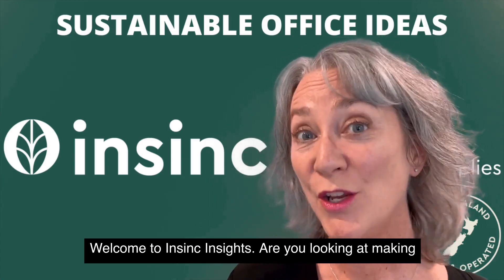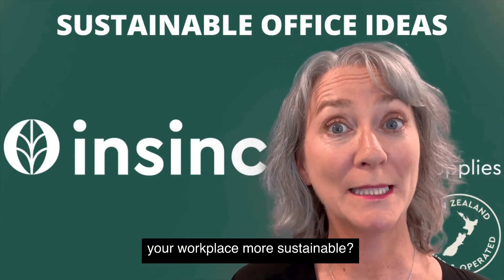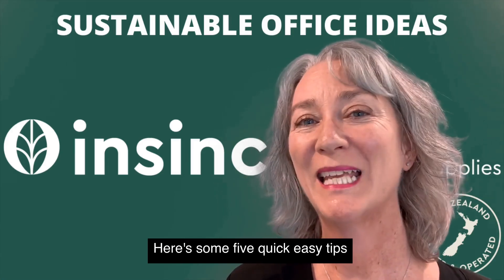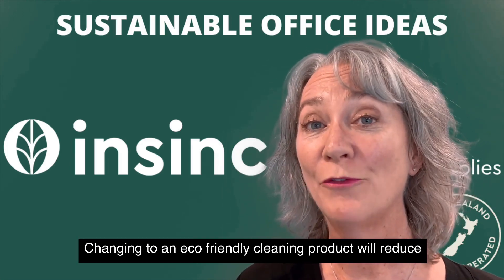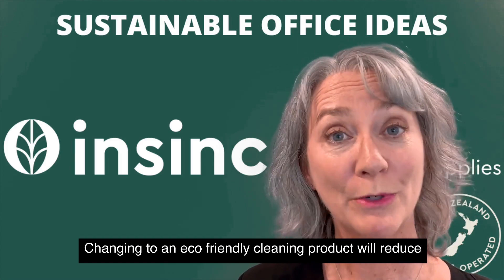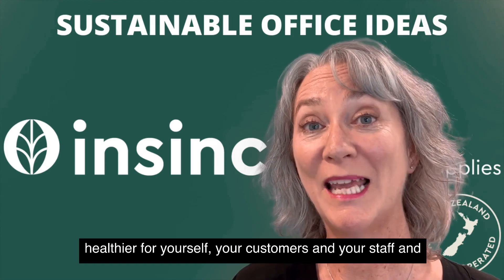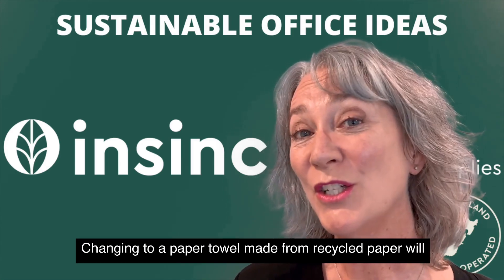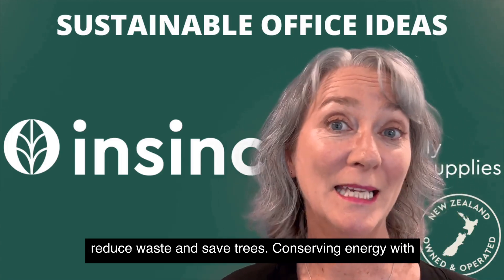Sustainable office: Easy tips to make a difference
It is great to see sustainability is becoming more and more important these days. So what changes can you make in your workplace to make it more sustainable? Here are some easy tips that won't break the bank (and may even save you money).
For starters having easily accessible recycling bins and using biodegradable cleaning products and recycled paper towels are simple changes that can have a positive impact.

Another easy way to reduce waste is to save your documents in the cloud instead of printing them, maybe you can use digital signatures to sign them? And don't forget turning off your computers and lights at the end of the day, will save energy.

These small changes can add up to a big difference in creating a more sustainable workplace.